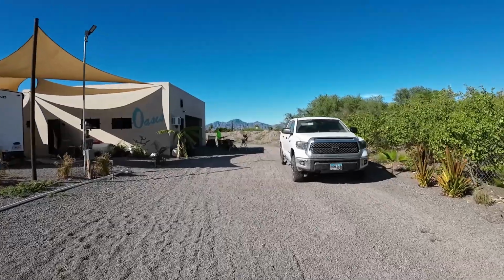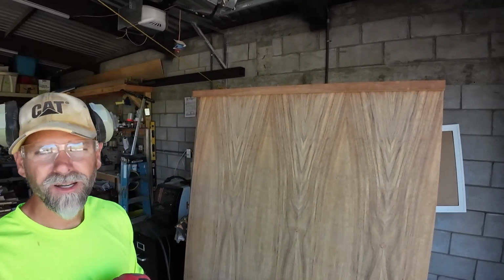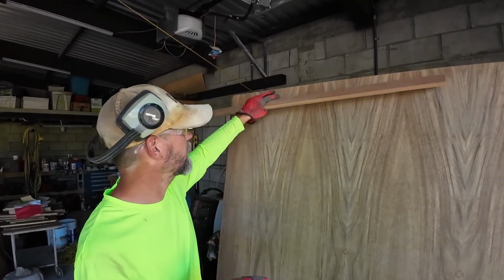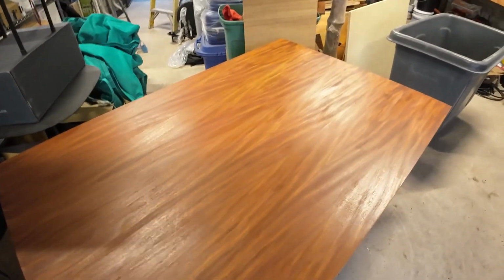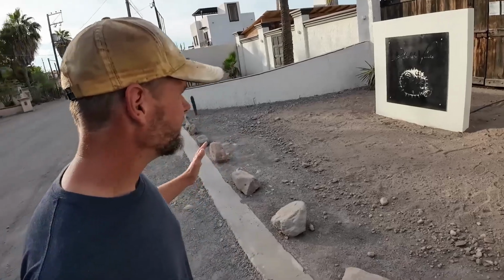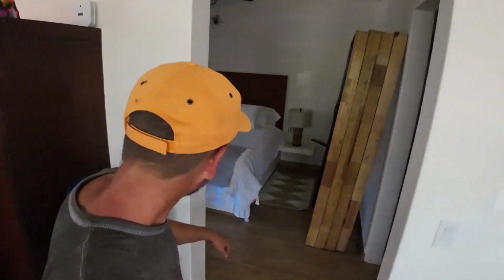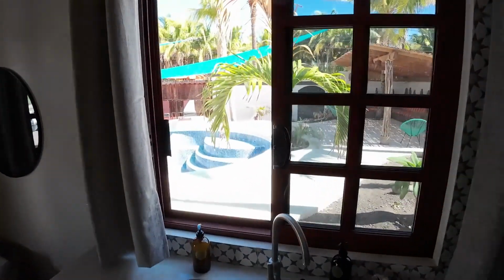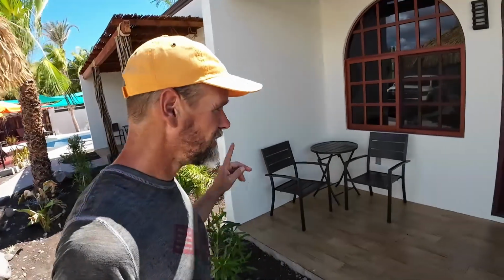We are Almost Ready to Open!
Check out some of our finishing touches and see the almost complete resort in this week's episode. Our resort in Loreto Mexico BCS is almost ready for YOU!